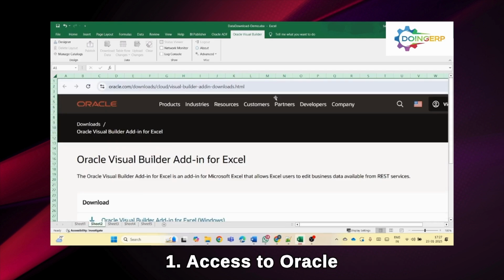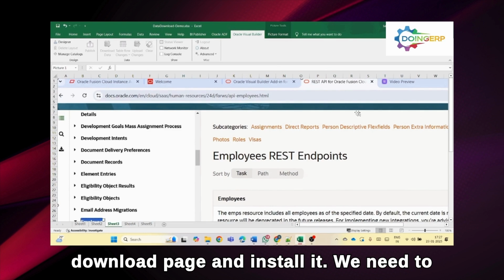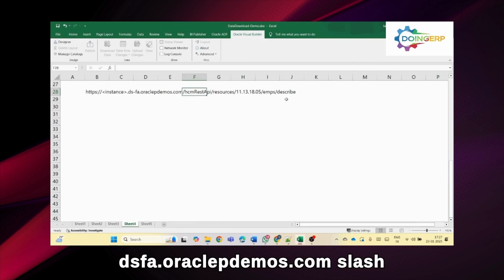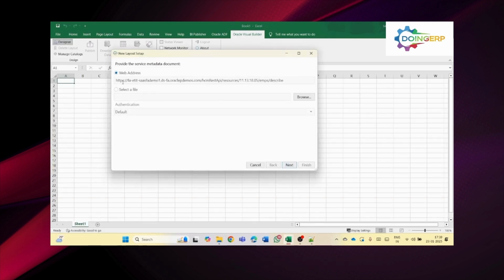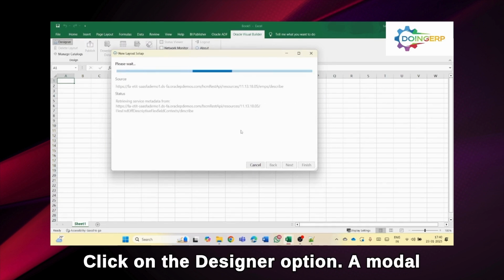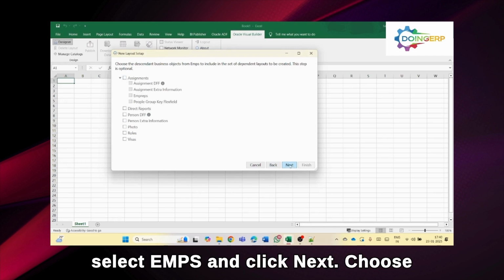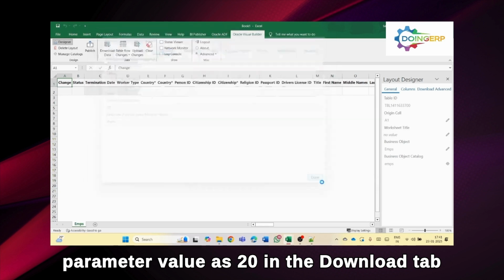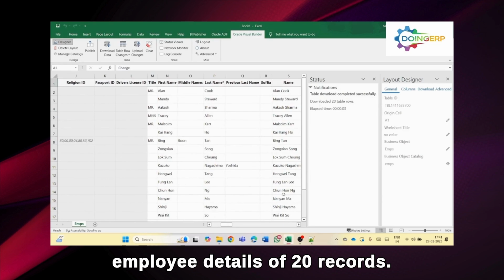How to Download Data from an Oracle Instance Using the VBS Add-In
📥 How to Download Data from an Oracle HCM Instance Using VB Studio Add-in?

Need to extract data from your Oracle HCM Instance? This video walks you through the process using the VB Studio Add-in for seamless data management.

✅ Step-by-step data download guide
✅ Simplify reporting & analysis
✅ Optimize your HCM workflow